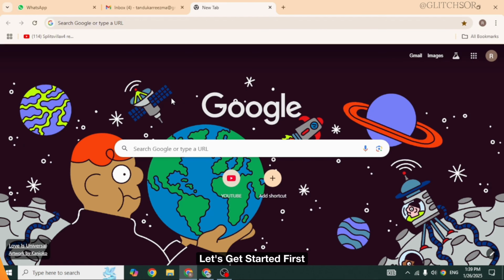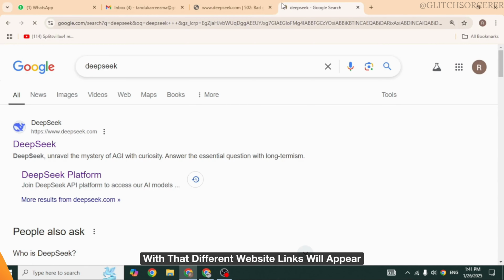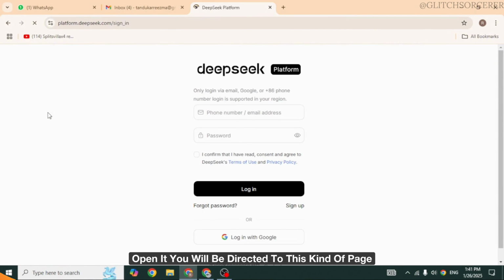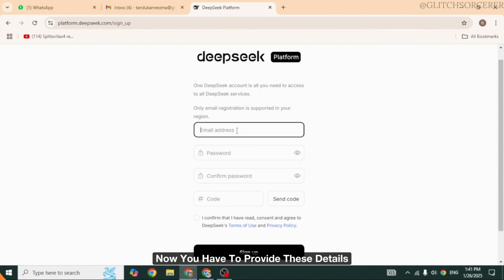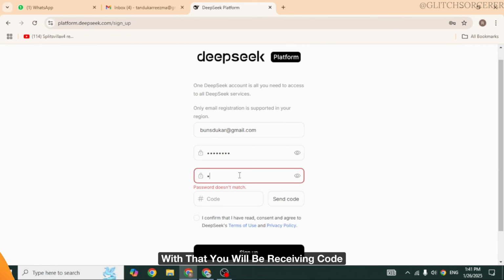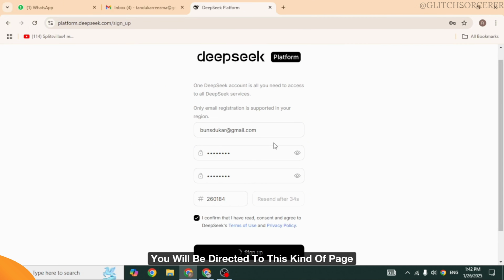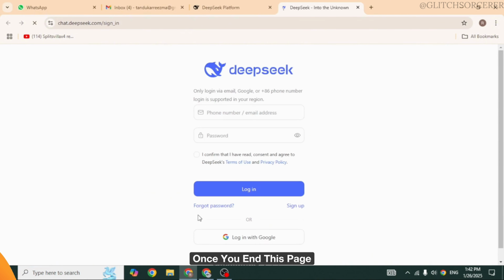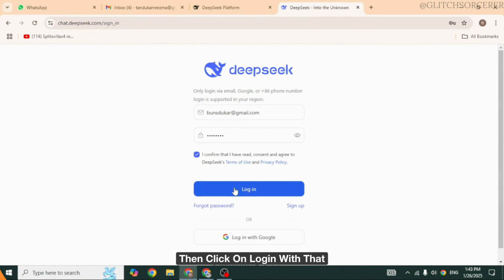How to Create Deepseek AI Account | Deepseek-R1 Sign Up Tutorial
Looking to create an account on Deepseek? This quick tutorial will guide you through the simple steps to sign up for Deepseek and get started with the platform. Follow these instructions to complete your registration in no time.

Timestamps:
00:00 – Introduction to Signing Up for Deepseek
00:10 – Step-by-Step Guide to Creating a Deepseek Account